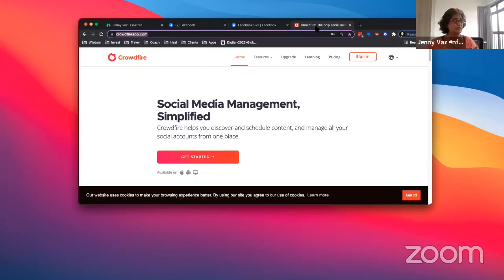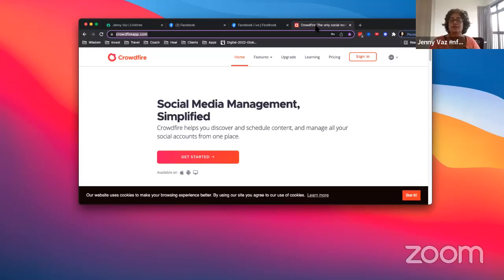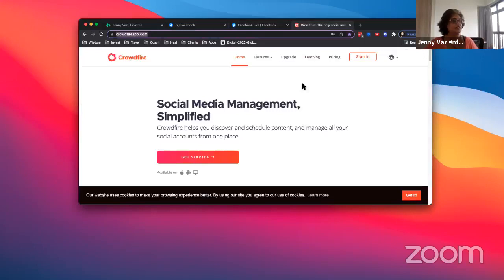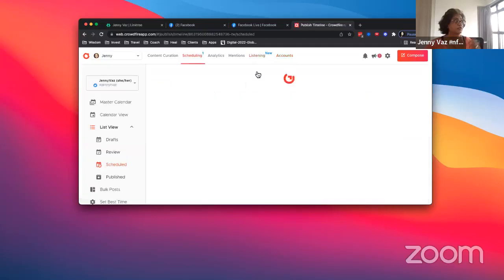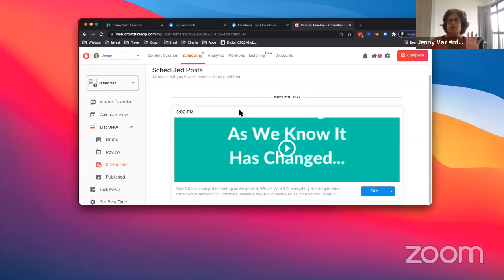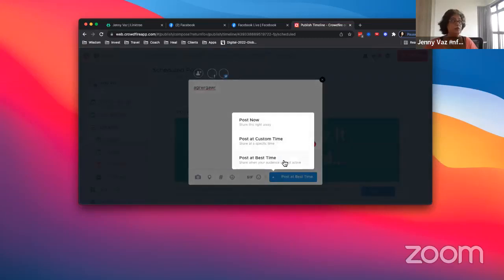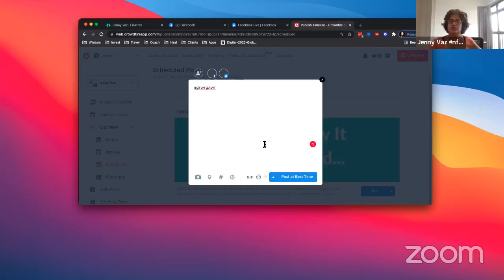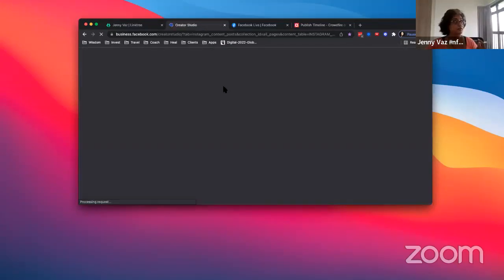Prep Vid 4: CrowdFireApp [Content Creation Like a Pro]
Crowdfire is an awesome scheduler for releasing your content on FB Business & Groups, LinkedIn, Insta, Twitter and TikTok.

Pro-tip: This tool is more compatible for IG posts, reels and IGTV. It's rather fussy when it comes to the dimensions and size (MB/KB) of the file. Stick to 60 seconds and set it up as a post.

Freemium is a good start. Only restrictions are the number of accounts (3 on freemium) and the ability to post videos (only from premium).

If you're looking for more such tips and how tos in setting up the strategy & structure to create valuable content for your growing community, click here to find out more: